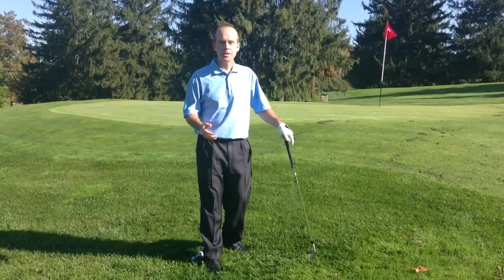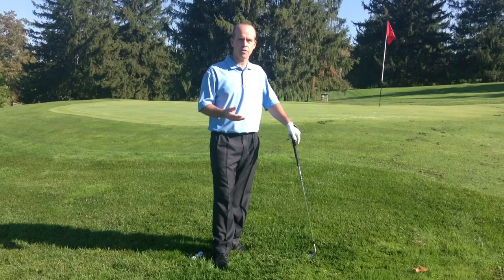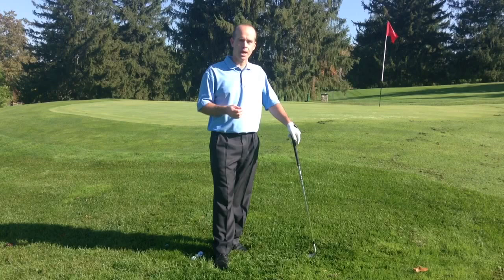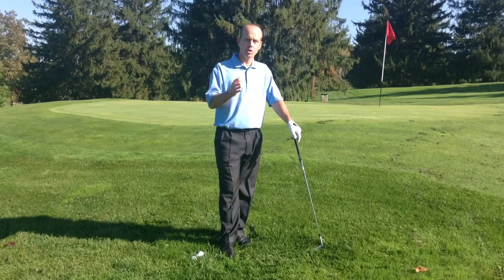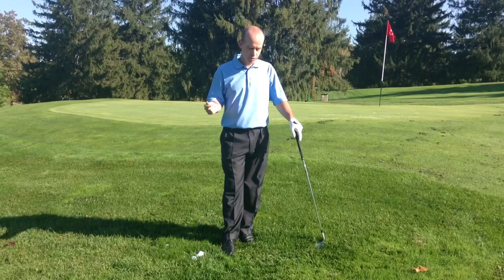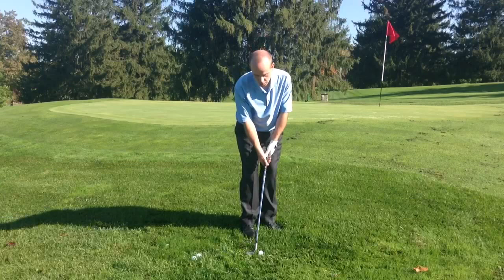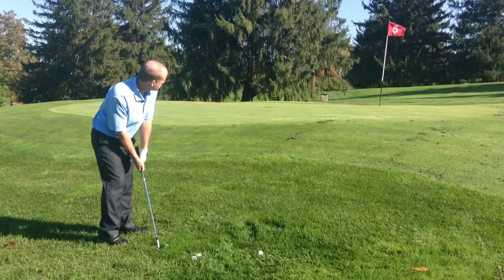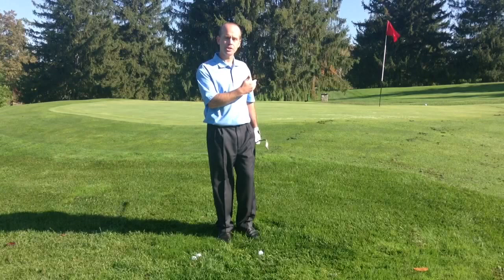Chipping out of Rough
How to get the ball up and down from thick rough.